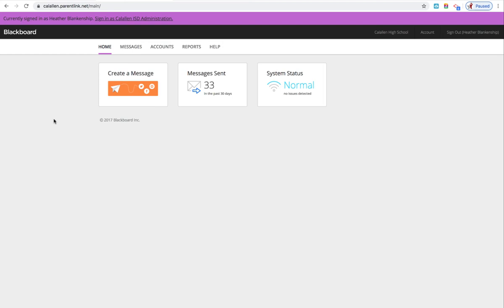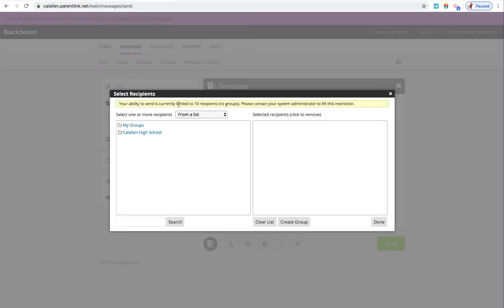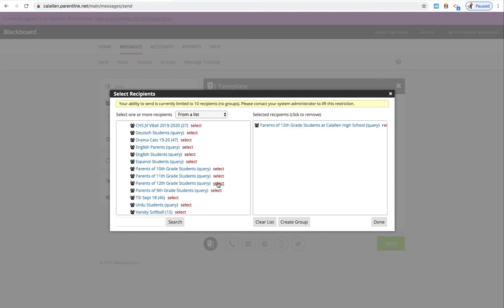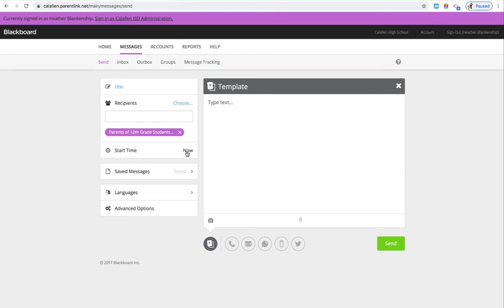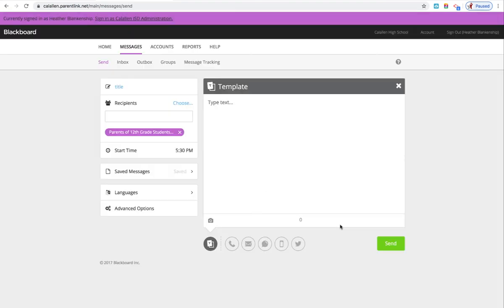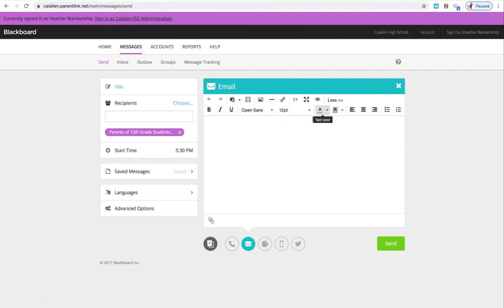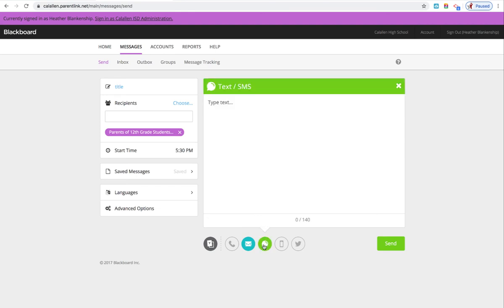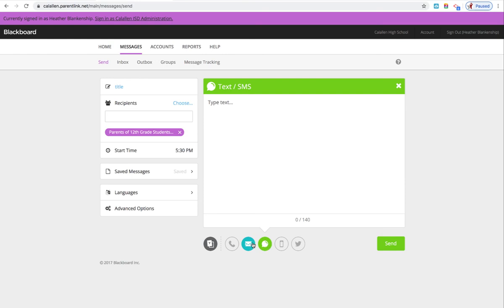Parentlink - Send a Message